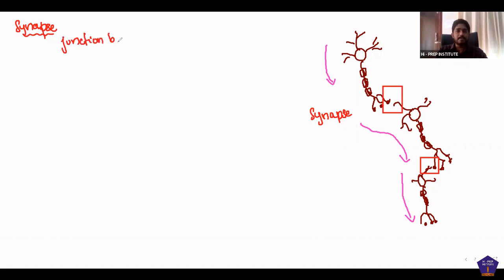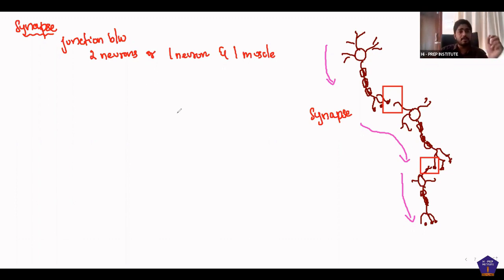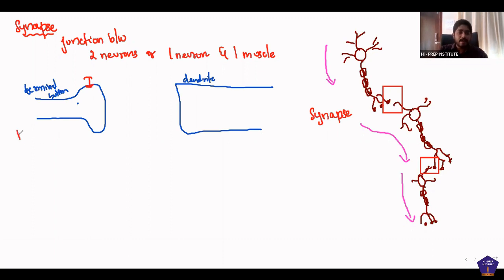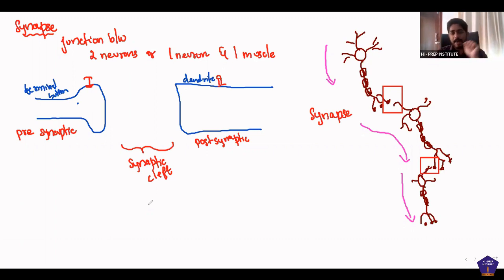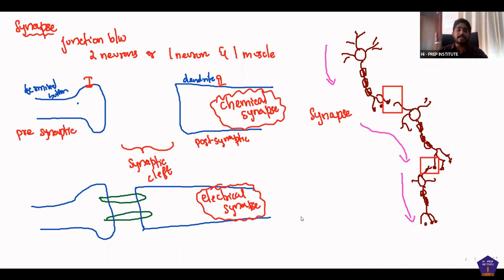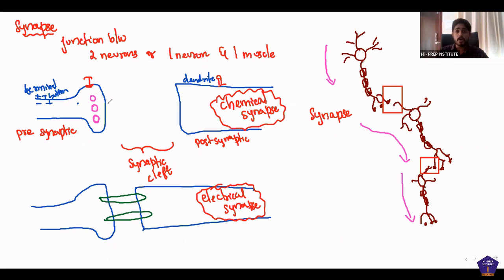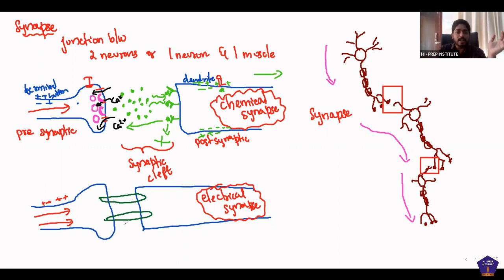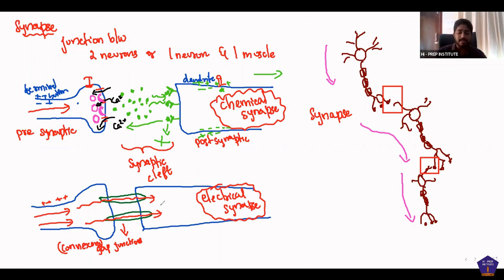SYNAPSE - Nerve Physiology - SET EXAM Zoology (in Malayalam)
In this session, Nidhin Sir will be discussing about different types of synapse.